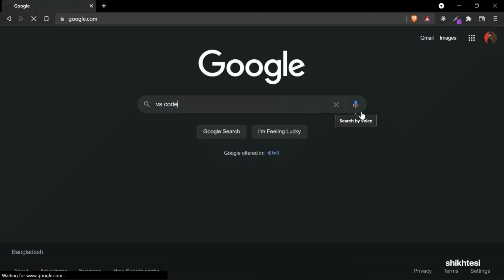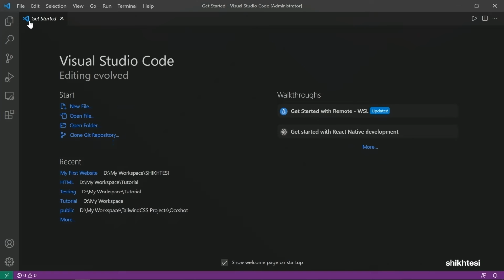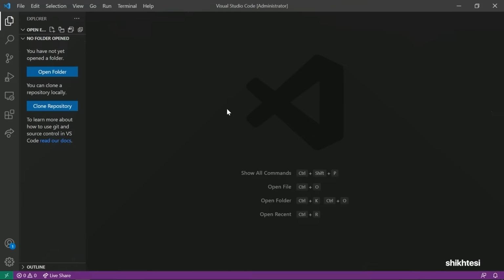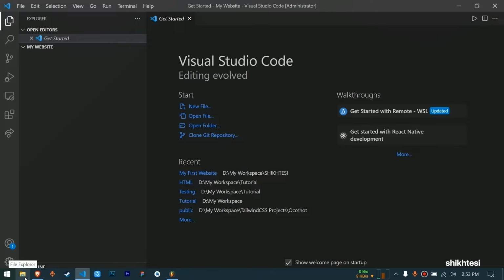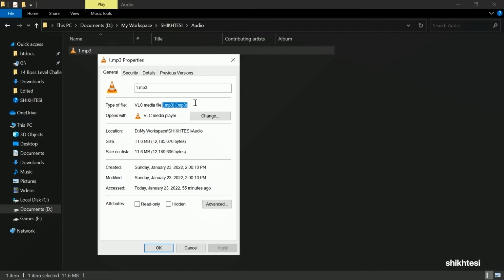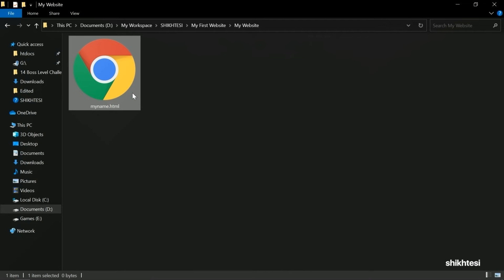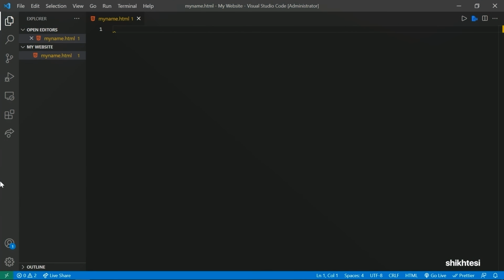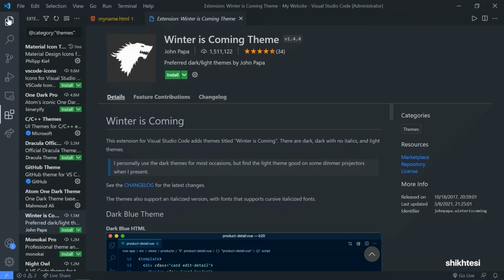HTML & CSS Fundamentals S01E02 - VS Code | Web Development Tutorial 2022 [Subtitles]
Hello everyone, welcome to the very basic and fundamental course of HTML & CSS in 2022, and in this Episode we are going to talk about Visual Studio Code, extensions, theme and so on.